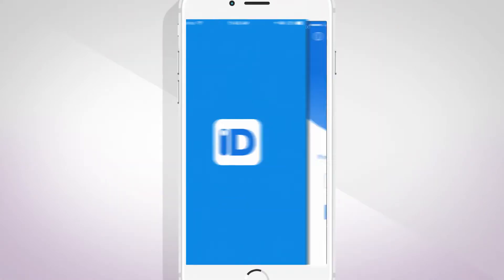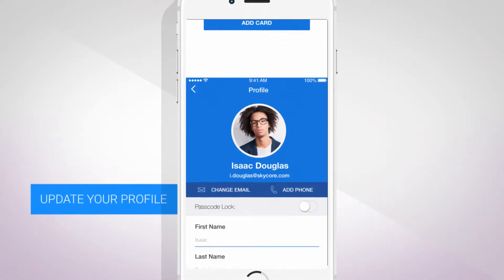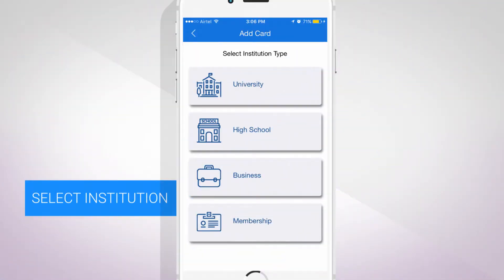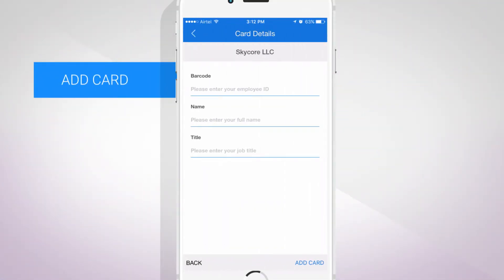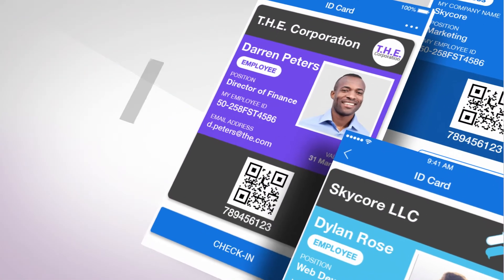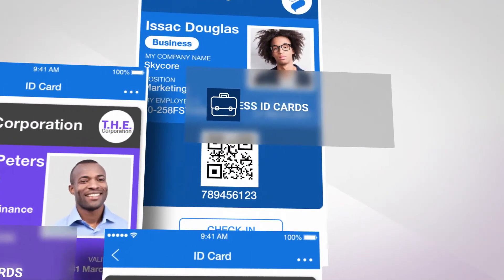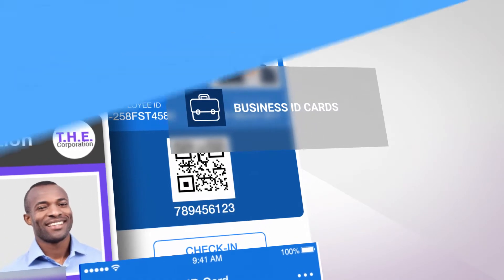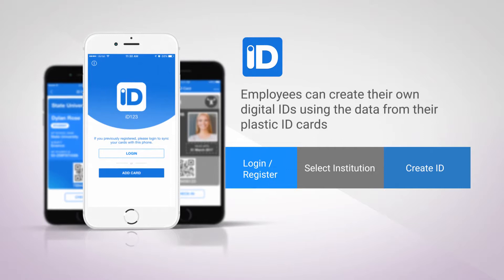iD123 - Digital Employee ID Cards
Create digital employee ID cards for your business with ID123. Download the free app on the App Store or Google Play.